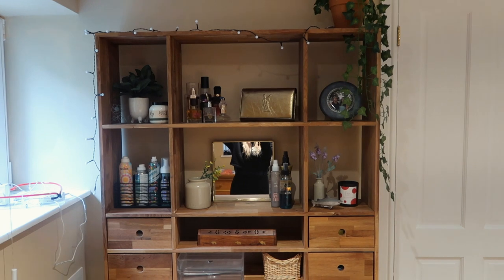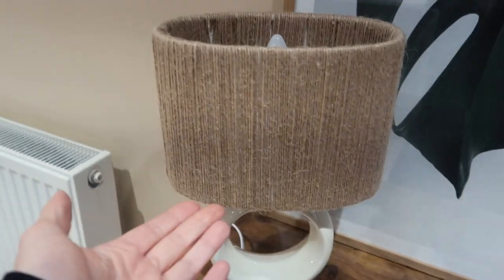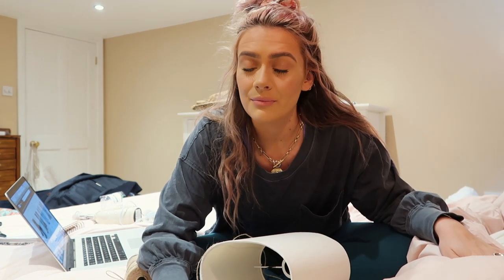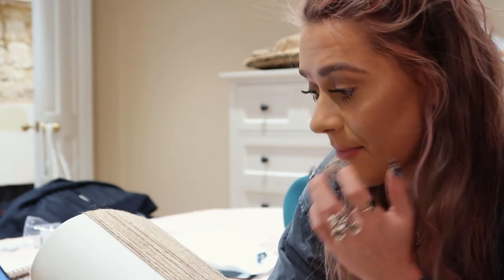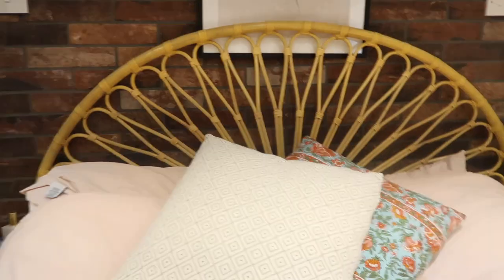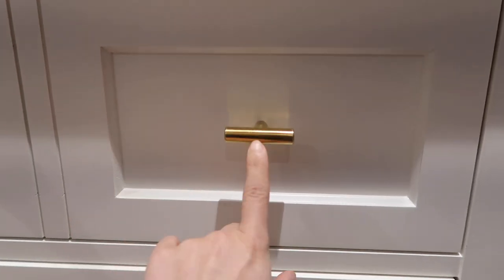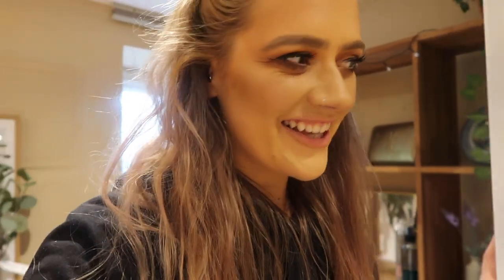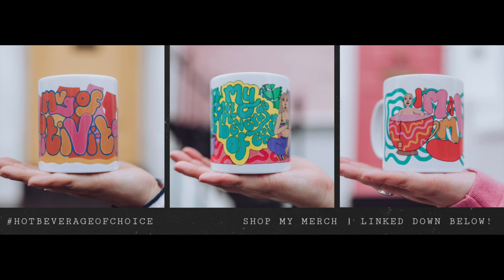THE BEDROOM IS NEARLY COMPLETE! BOHO LAMP DIY & HOMEWARE HAUL! | EmmasRectangle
Hey guys! Here is the next instalment to the renovation videos, the final bedroom transformation and reveal will be live soon!! Let me know what you think! xx

FOLLOW THE PARTY ELSEWHERE🤘🏽:

H O M E I N S T A G R A M

Emmas Rectangle
Optimus Talent LTD
3-8 Bolsover Street
Fitzrovia, London,
W1W 6AB